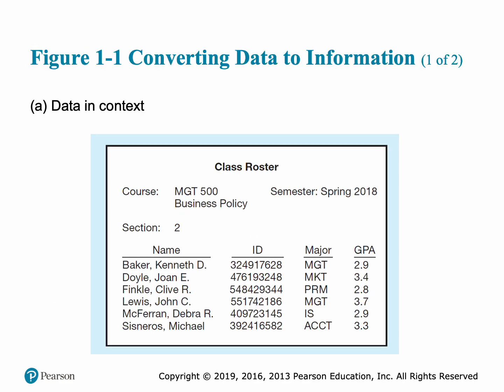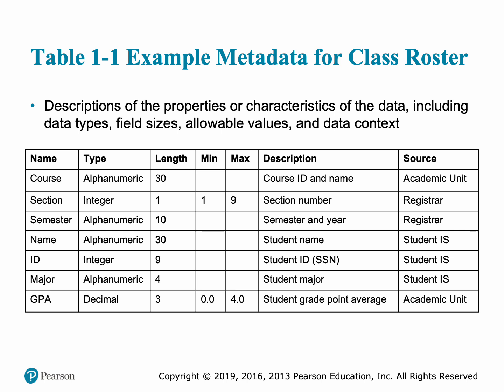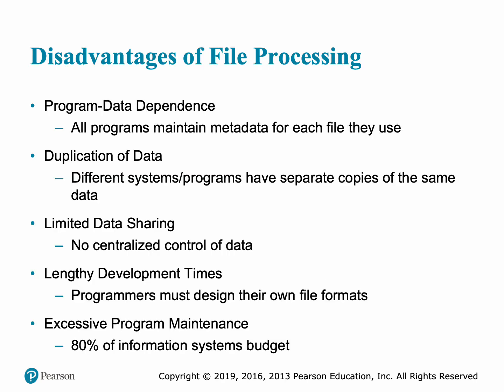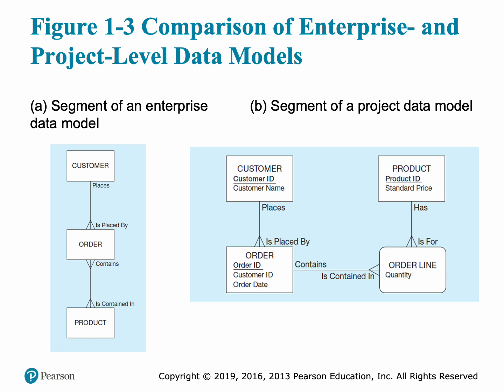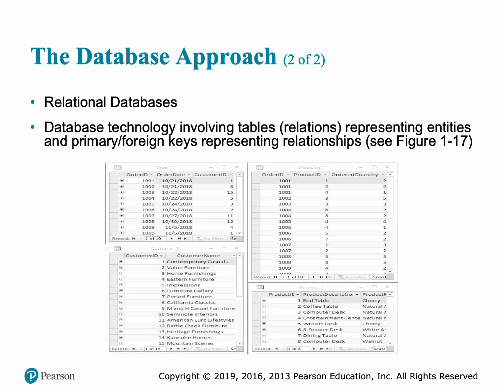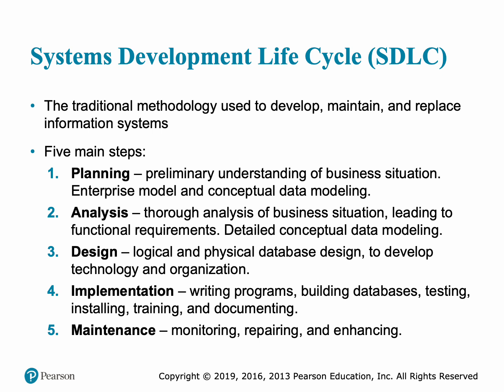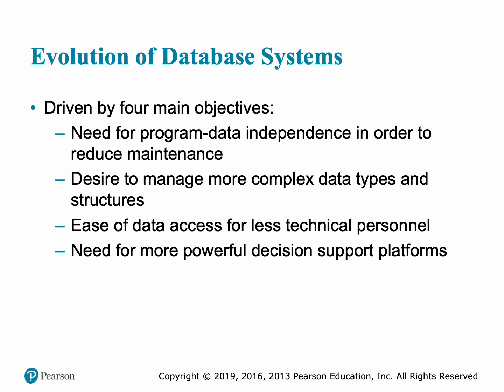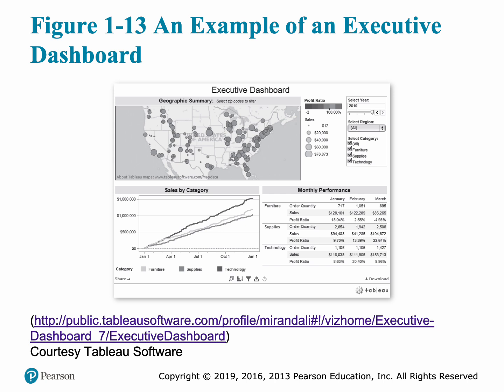DBMS Lecture 01